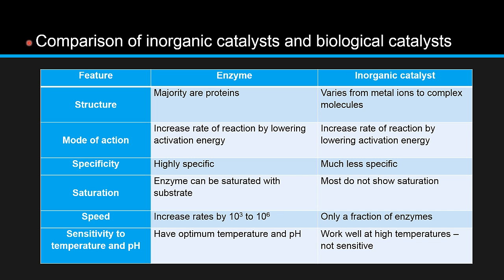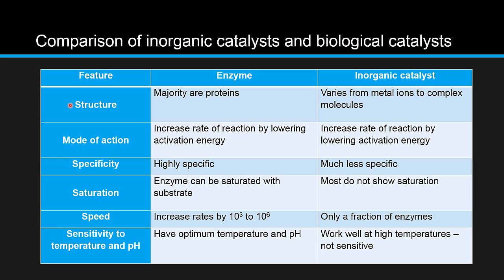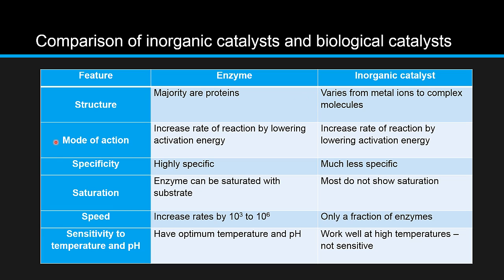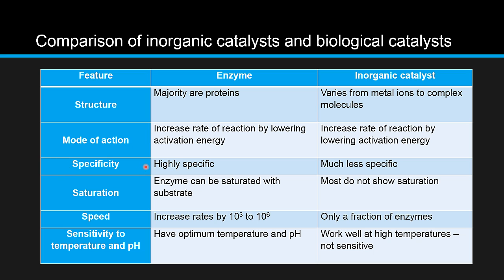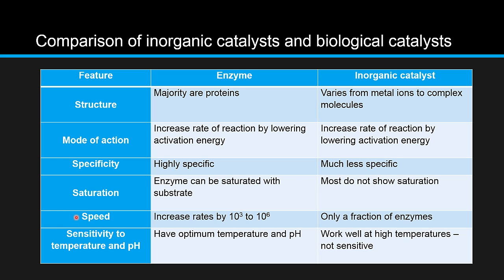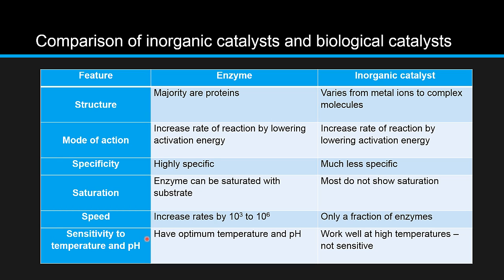B.7.2 Compare inorganic catalysts and biological catalysts (enzymes).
Link to enzymes questions (B.7.1 - B.7.8)